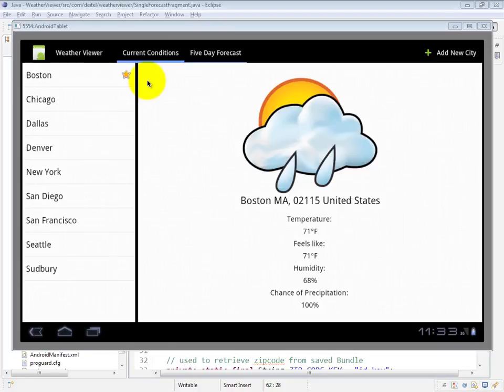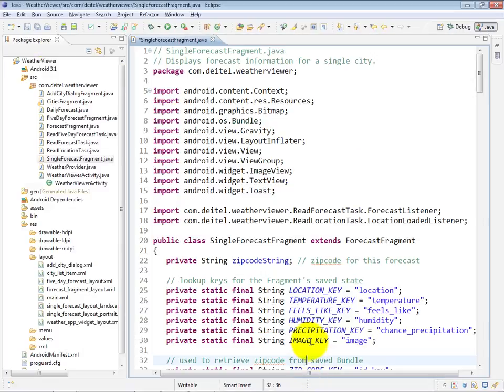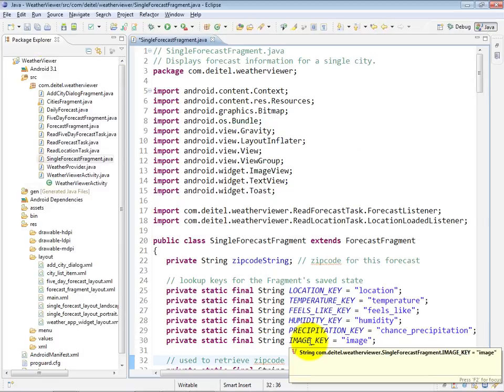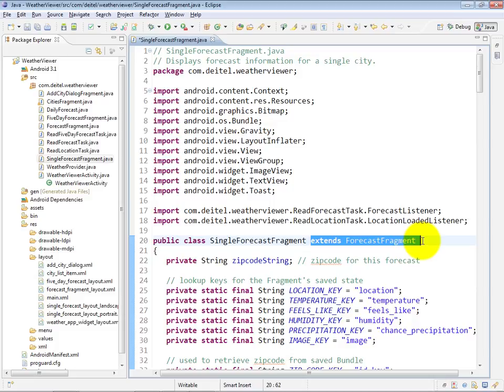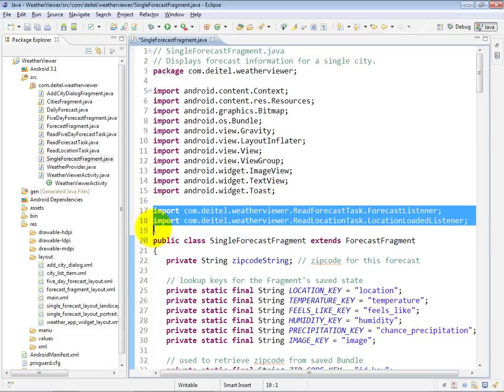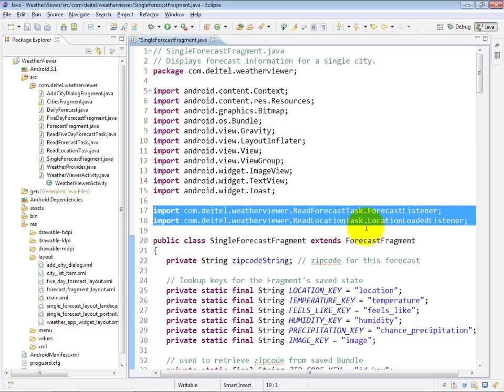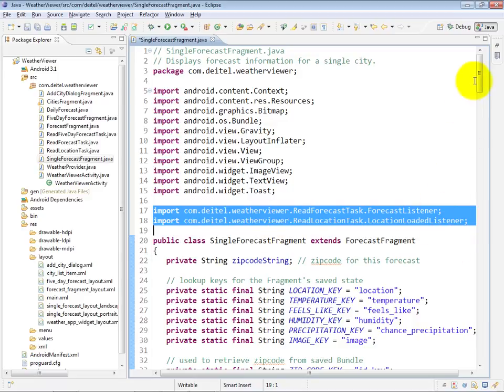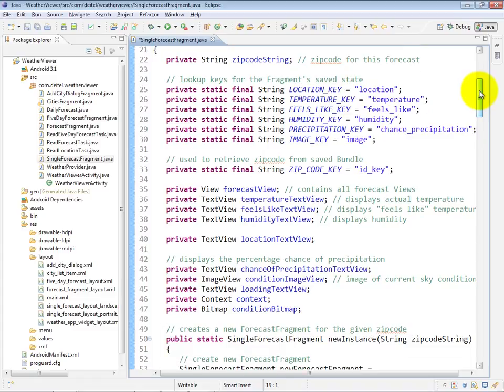lesson14 32 SingleForcastFragment java package statement, impo